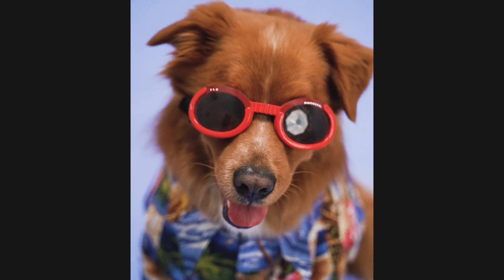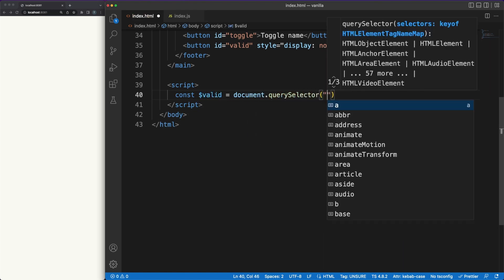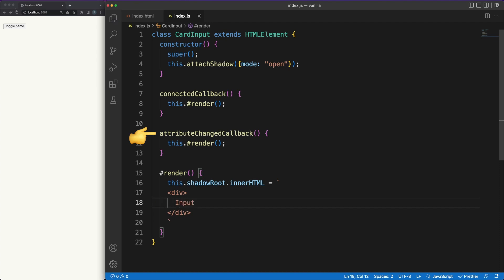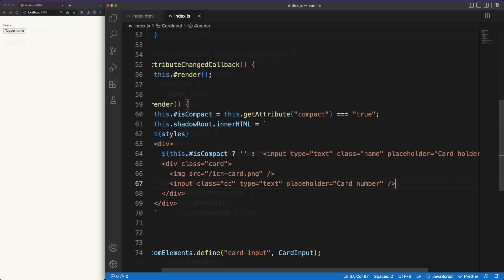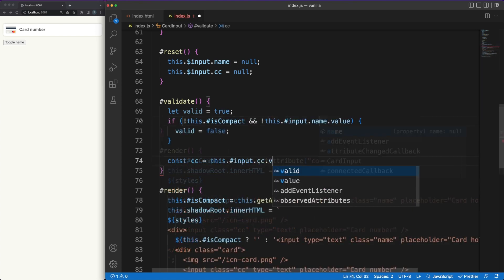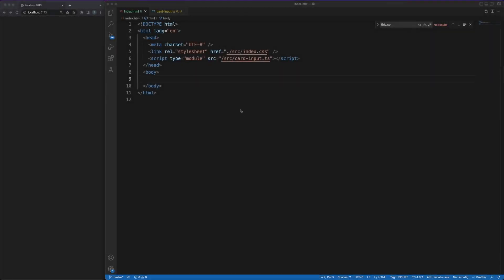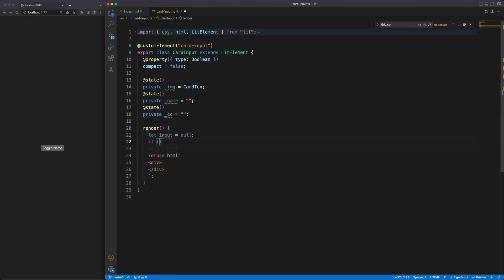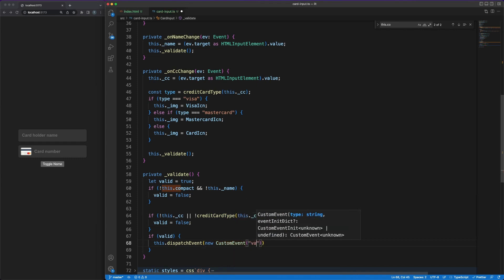Make Web Components great with Lit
A quick look at Lit.

💬 Topics:
- The web components standard;
- Integration with the JS standards;
- Benefits of Lit;
- Create web components with Lit.